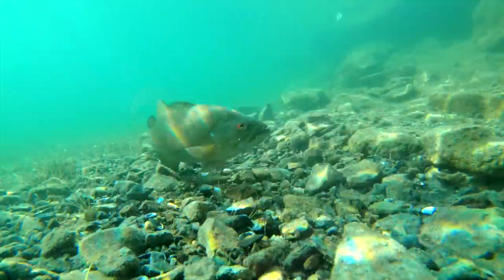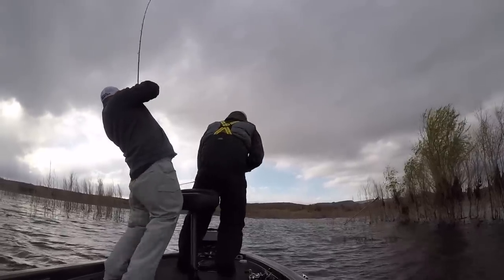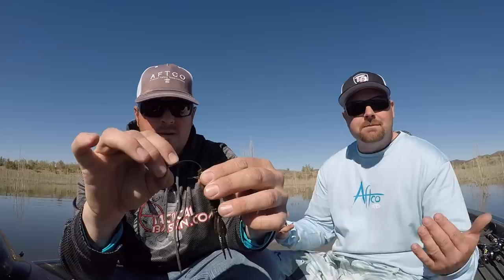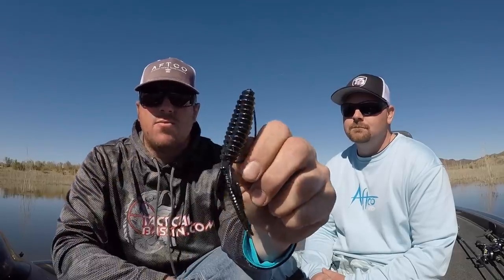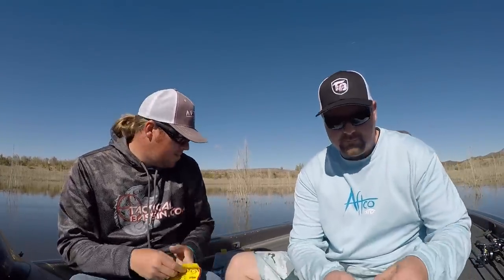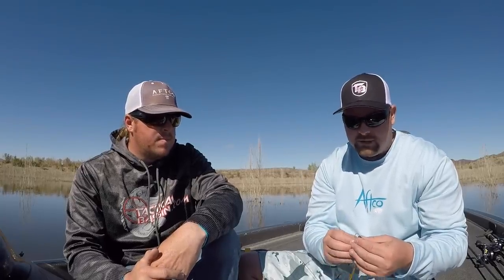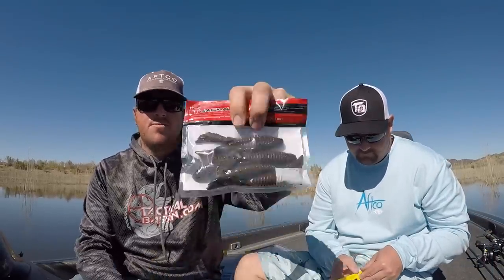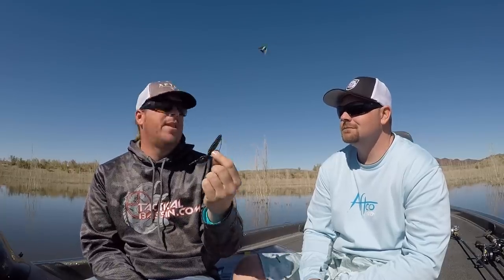Texas Rig Tips and Simple Tricks To Catch More Fish!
Learn the basics or try our advanced methods to get better hookup ratio, a better presentation, and fine tune your patterns, its all in this jam-packed video. The Texas Rig is the most universal rig in bass fishing so of course there are tricks to make it more effective! Whether you're fishing a drop shot, punching heavy cover, or somewhere in the middle, these tips will help you catch more bass.

Matt uses a very simplified method of Texas rigging. He goes out of his way to stick with a wide gap hook for nearly all applications, only venturing between standard wire and superline (2x strong) wire. This allows his presentations to remain very consistent and saves a lot of baits.

Tim prefers a more adaptive method, favoring different hook styles for different baits and presentations. The advantages are an increased hookup ratio and more fine-tuned method. Both bass fishing styles have merit so be sure to listen closely and decide which method will benefit you the most.

Finesse Hooks...

Heavy Cover Hooks...

Texas Rig Weights, Pegs, and stops...

Texas-Rig Worms We Recommend (Finesse to power)...

Creatures and Craws We Recommend (Finesse to Power)...

High-End Texas Rig Setup...

All-Around Texas Rig Setup...

Budget Texas Rig Combo...

Other gear you see us wearing...